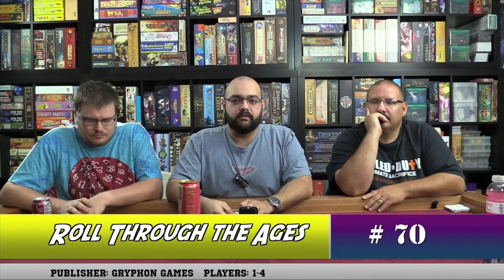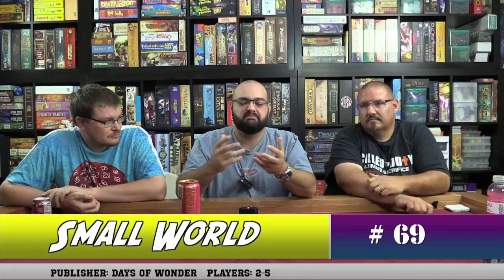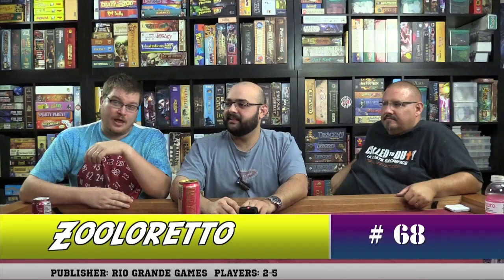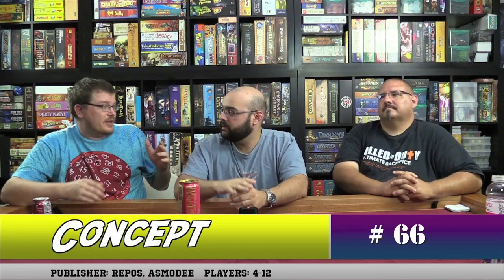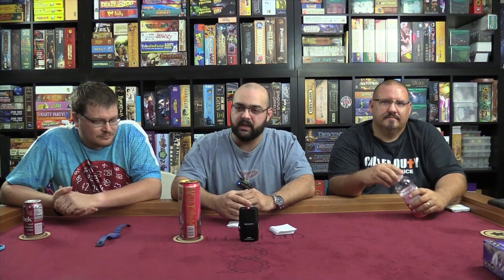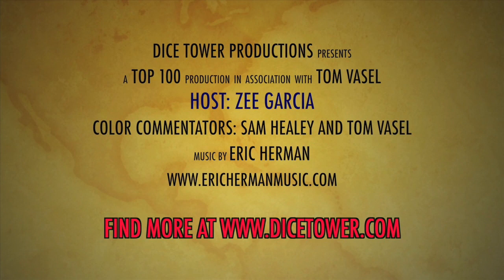Zee's Top 100 Games of all Time: # 70 - # 61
Part four of Zee Garcia's top 100 board games of all time, with Tom and Sam.

00:00 - Introduction
01:09 - #70
03:04 - #69
05:09 - #68
07:21 - #67
09:57 - #66
12:31 - #65
14:58 - #64
17:24 - #63
19:17 - #62
21:09 - #61